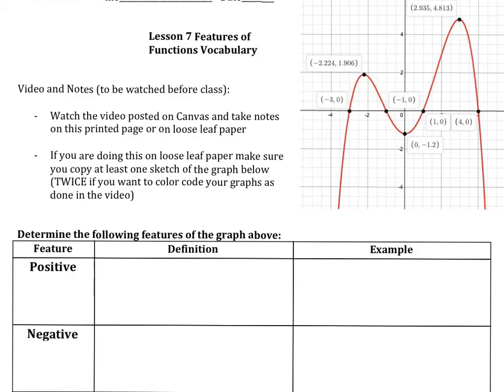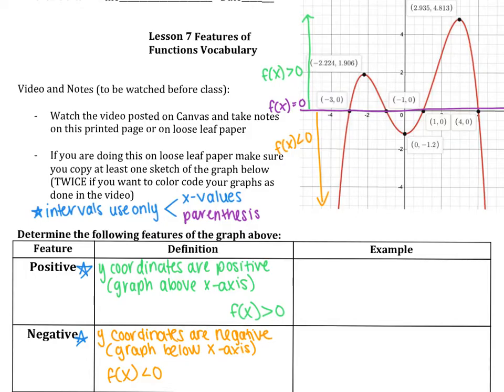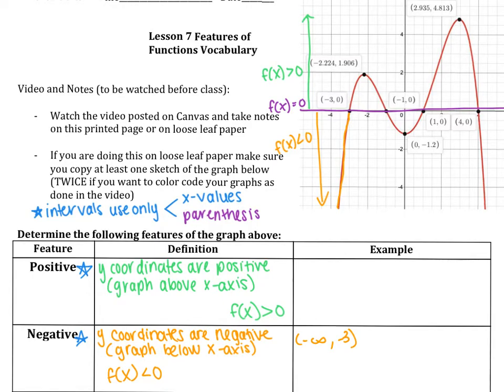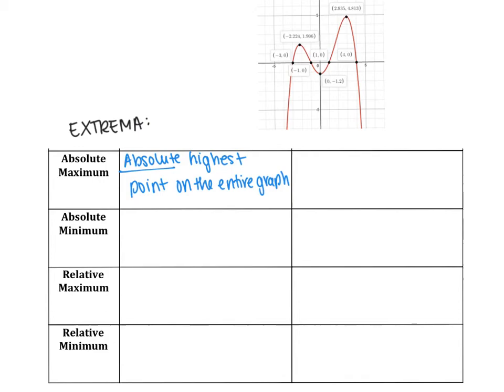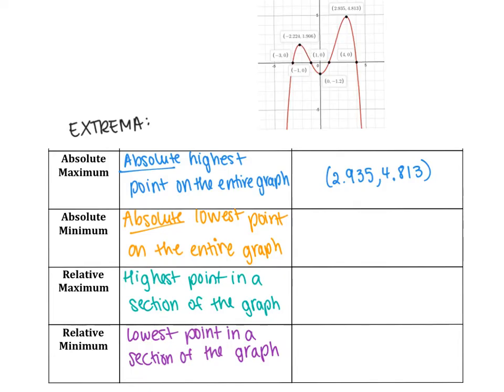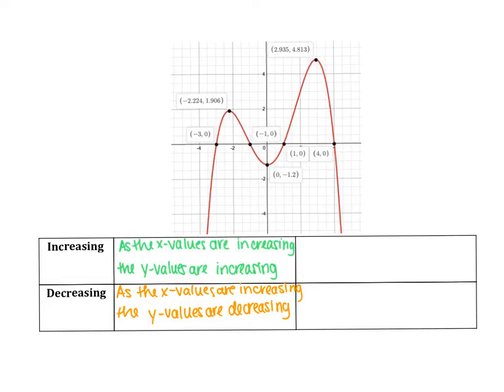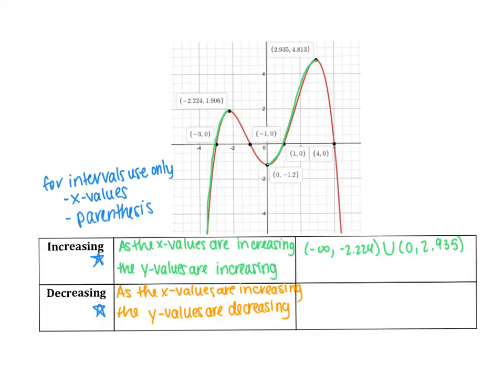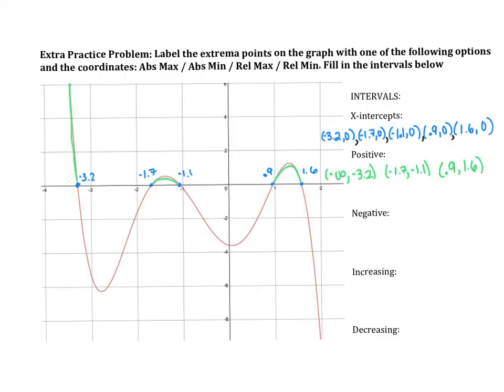Lesson 7 PC Features of Functions Pos Neg, Extrema, Inc Dec